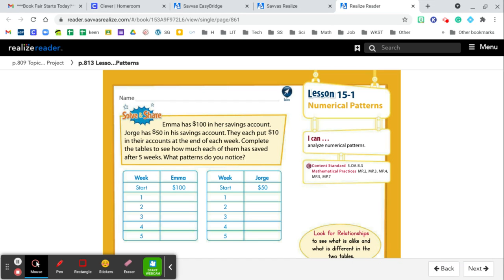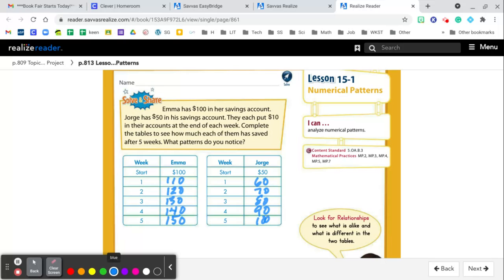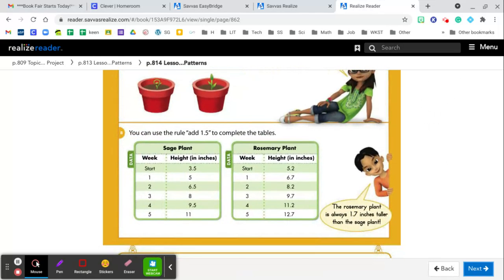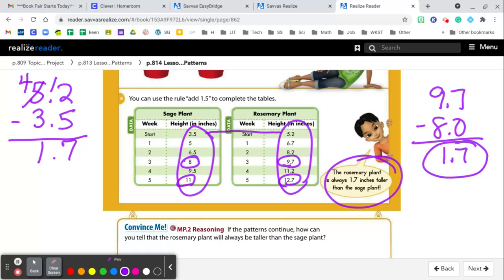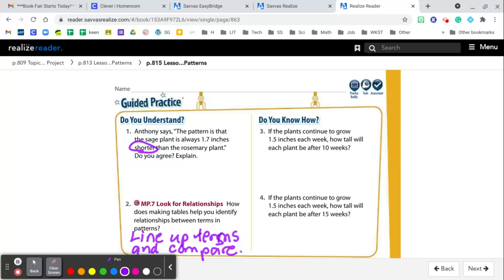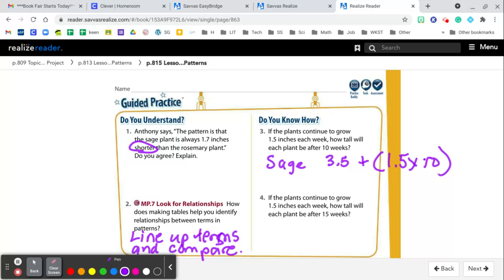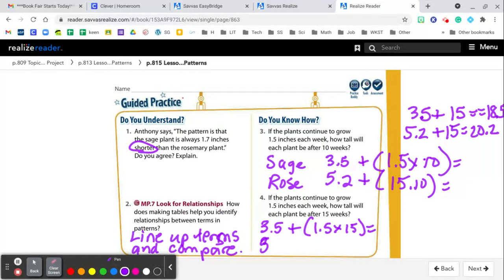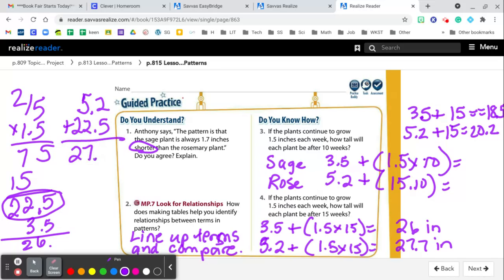15-1 Teacher video p. 813